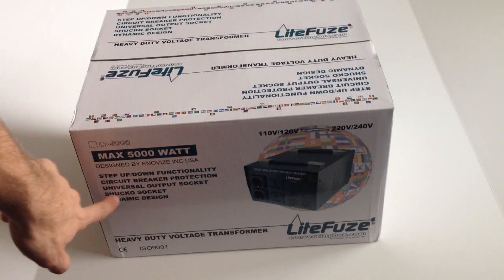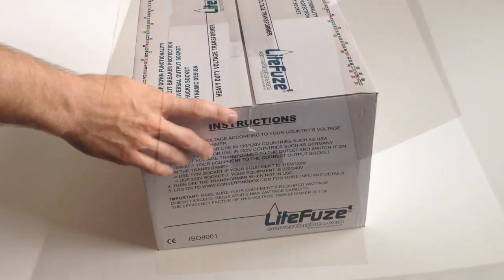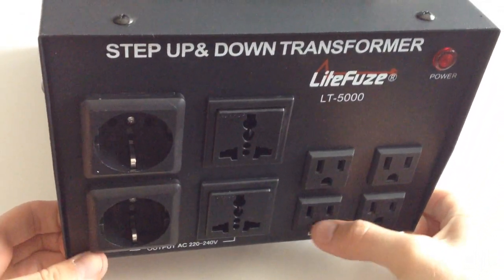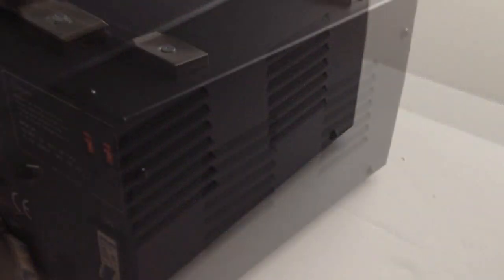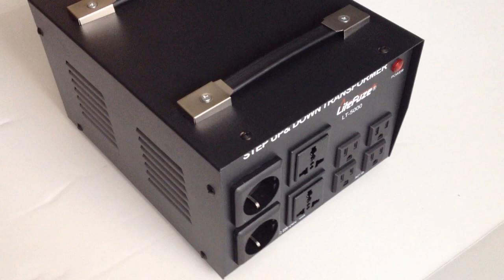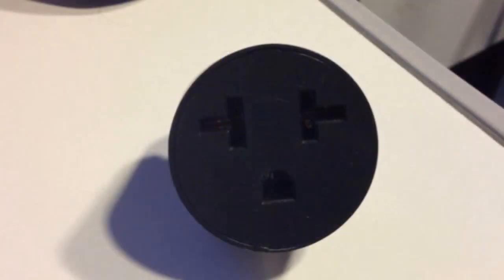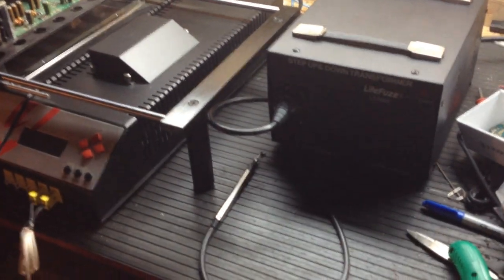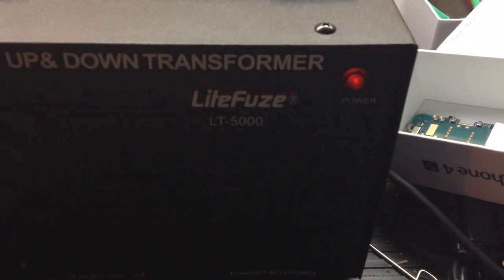Review Of The LiteFuze LT-5000 Step Up & Step Down Voltage Transformer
Youtube.com/Funxion